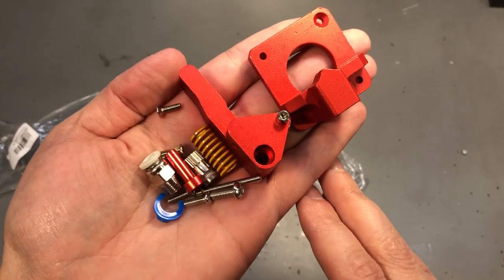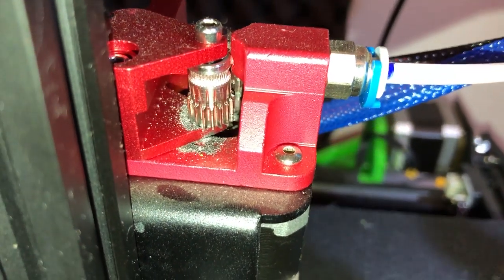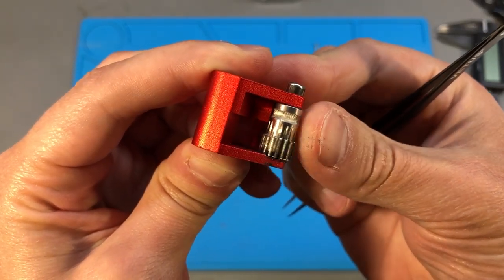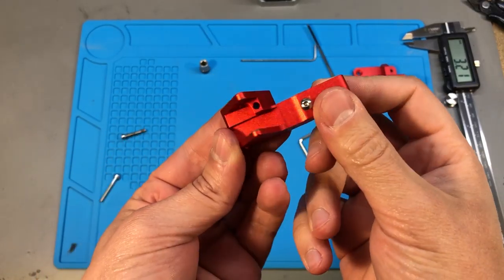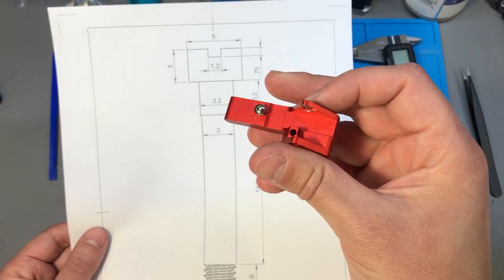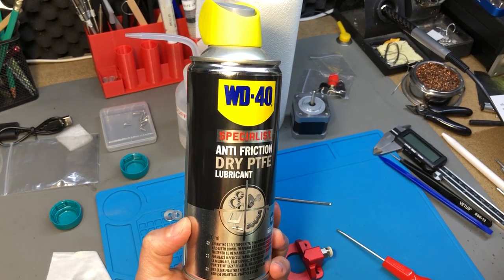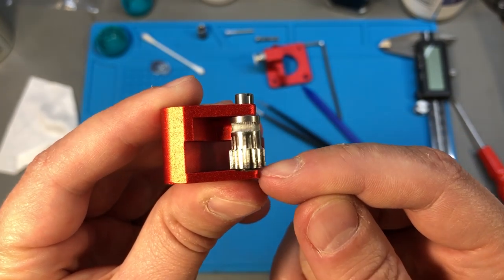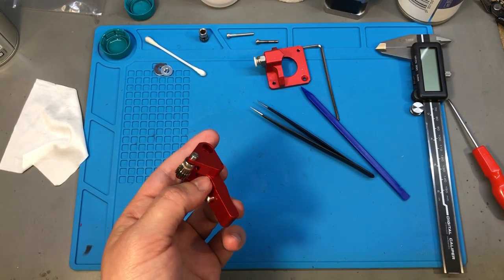Dual Gear Extruder Grinding Itself Problem | Voltlog #308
$2 for 5 PCBs Any Color Welcome to a new Voltlog, today we are taking a closer look at the all metal dual gear extruder that I have installed on my Creality CR10 3D printer. What I have is most likely a clone of the original Bondtech one but after looking at some online pictures it would seem the original has the same flaw. Unfortunately due to bad design, this extruder mechanism is destined to fail sooner or later because someone decided it’s okay to use an M3 screw as a bearing pin. Not only the M3 screw is just 2.9mm wide but it is also threaded, definitely not a surface you want the needle bearing to be sliding on. Watch the video to see how I try to fix this design issue by fabricating a new pin.